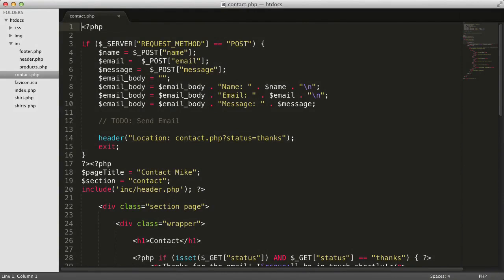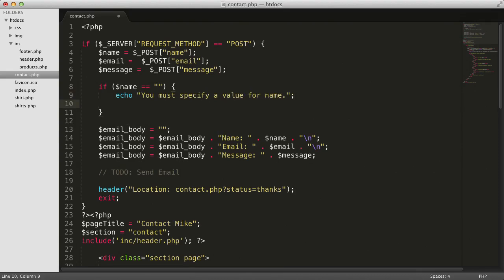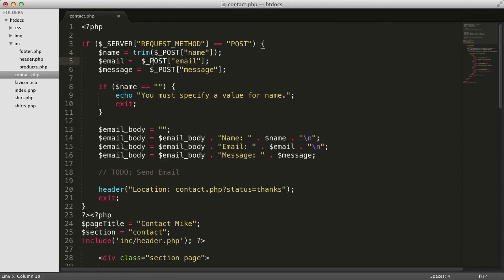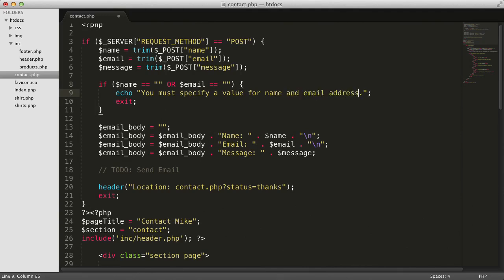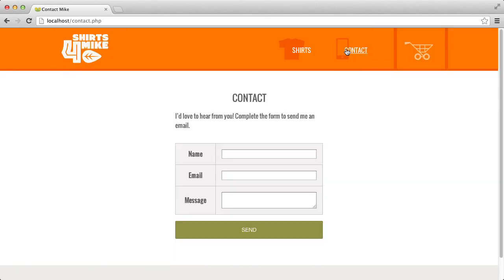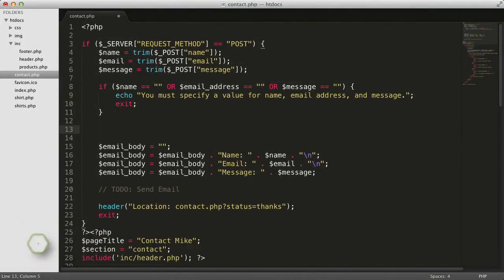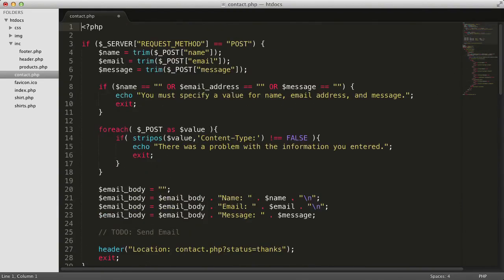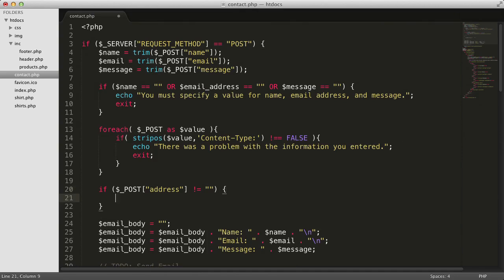php tutorial for beginners validating contact form data_idrees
php tutorial for beginners. validating contact form data